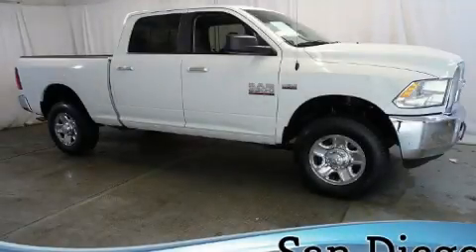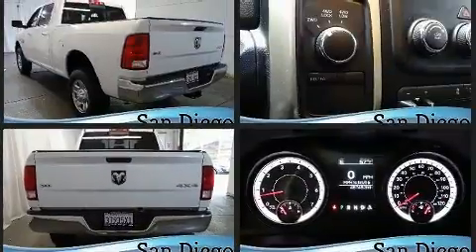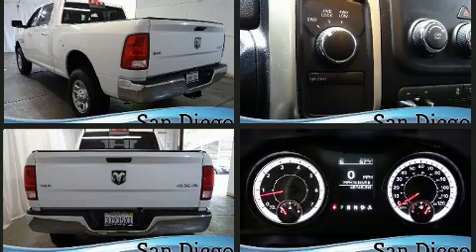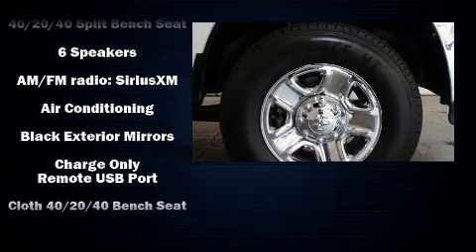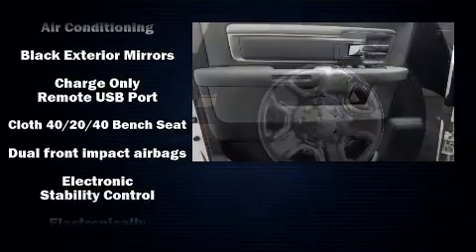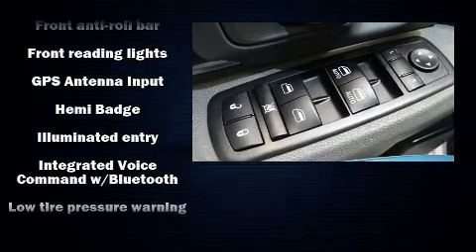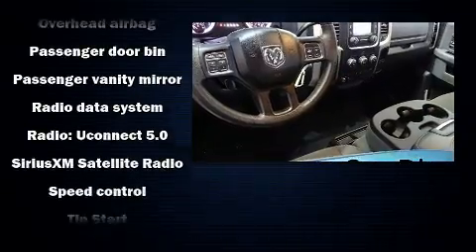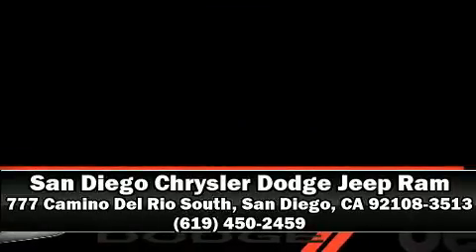2016 Ram 2500 SLT in San Diego, CA 92108-3513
777 Camino Del Rio South

You can expect a lot from the 2016 Ram 2500. With fewer than 50,000 miles on the odometer, you can be confident that this pre-owned vehicle will provide you reliable transportation. It features an automatic transmission, 4-wheel drive, and a powerful 8 cylinder engine. All of the following features are included: delay-off headlights, a tachometer, a rear step bumper, cruise control, an overhead console, a trailer hitch, and 1-touch window functionality. Passenger security is always assured thanks to various safety features, such as: dual front impact airbags, front side impact airbags, traction control, brake assist, ignition disabling, and 4 wheel disc brakes with ABS. For added security, dynamic Stability Control supplements the drivetrain. This vehicle has achieved Certified Pre-Owned status, by passing a comprehensive certification process. Our team is professional, and we offer a no-pressure environment. We'd be happy to answer any questions that you may have. We are here to help you.